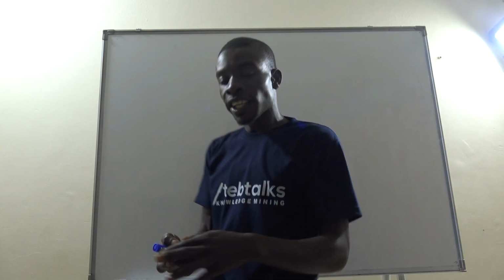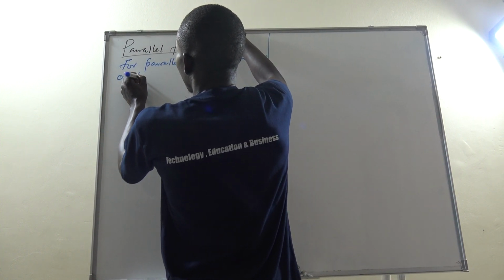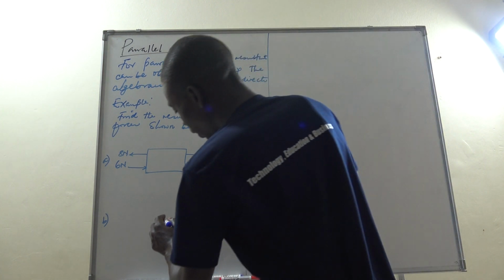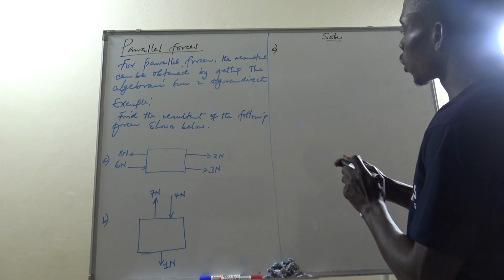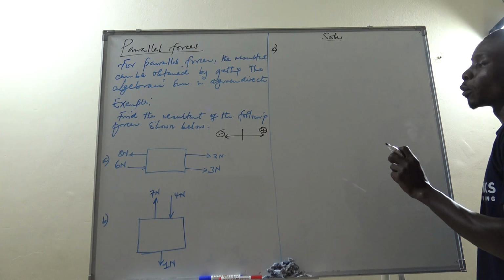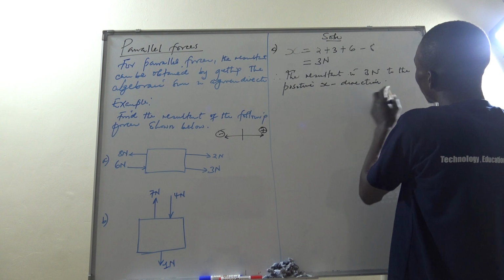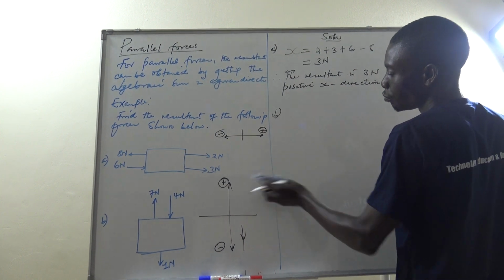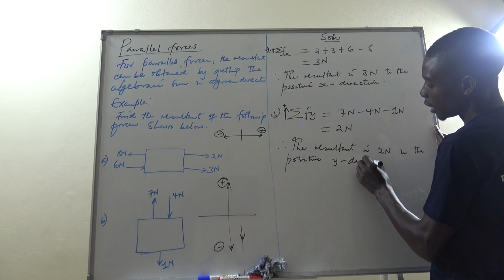PARELLEL FORCES IN PHYSICS